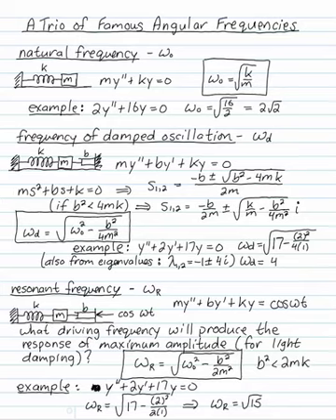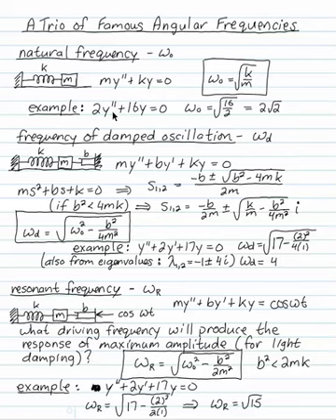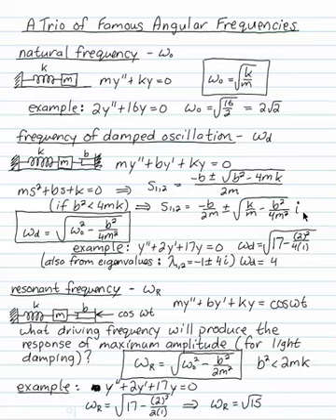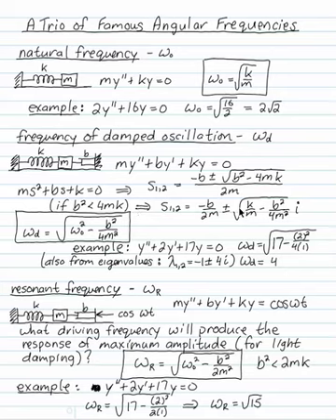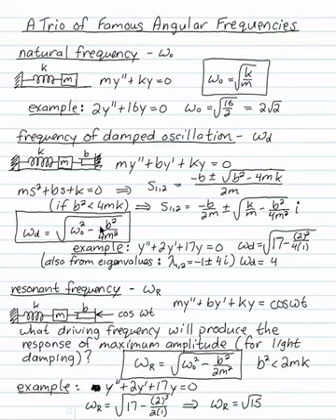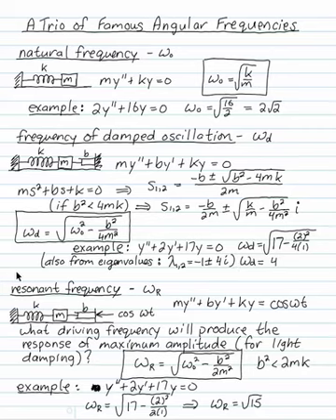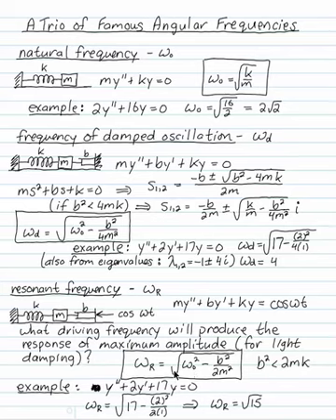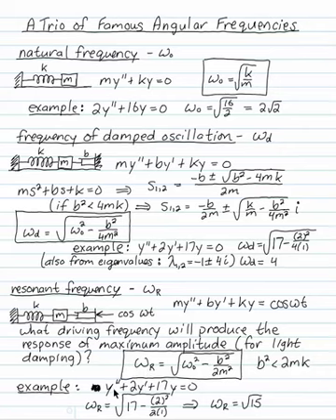0403 A Trio of Famous Angular Frequencies